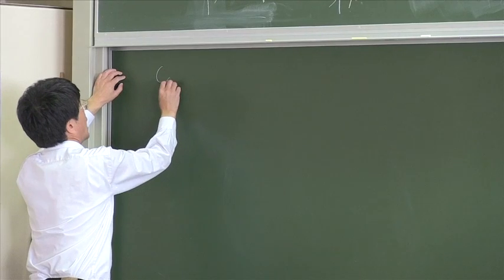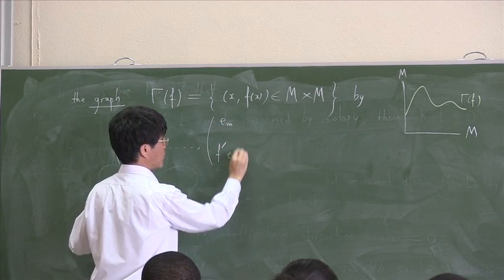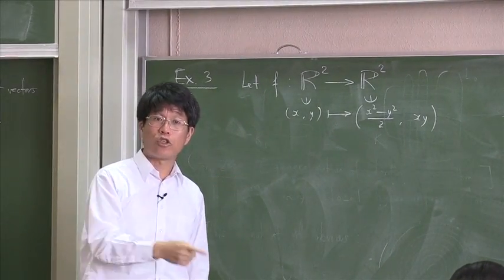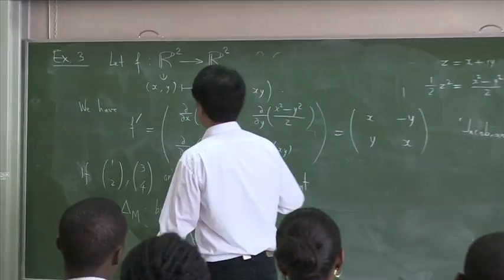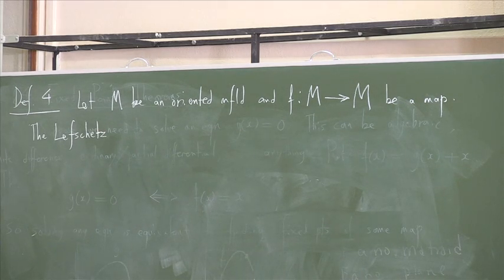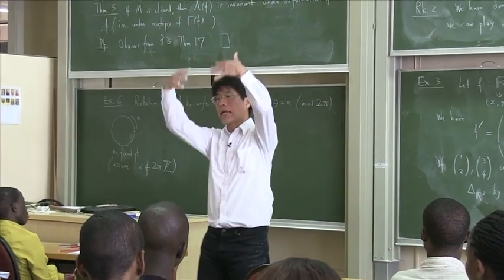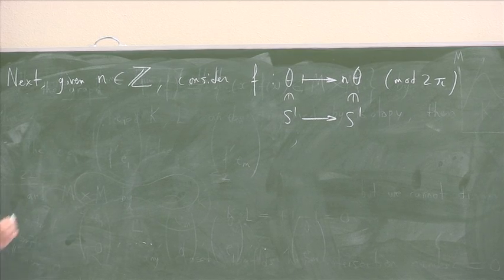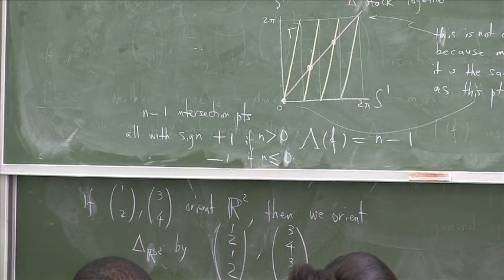Topology & Geometry - LECTURE 08 Part 02/02 - by Dr Tadashi Tokieda